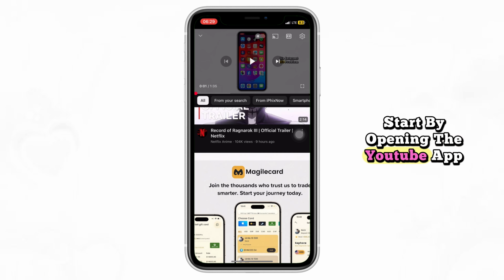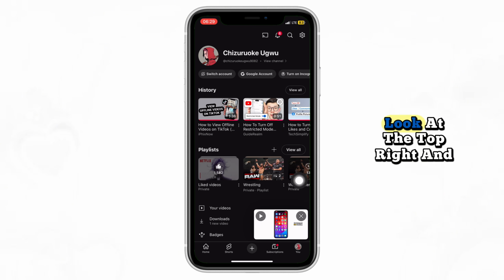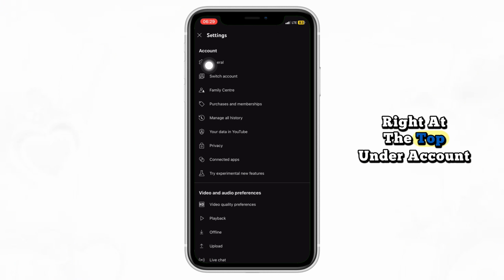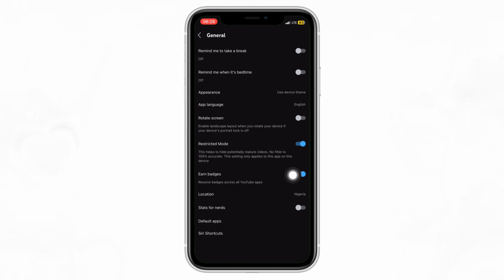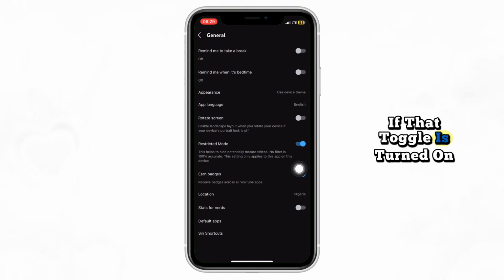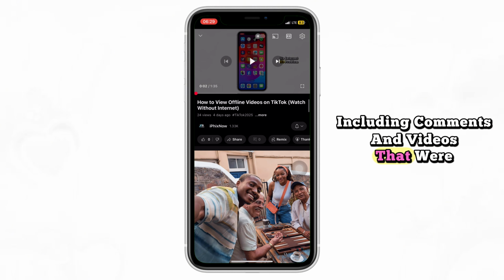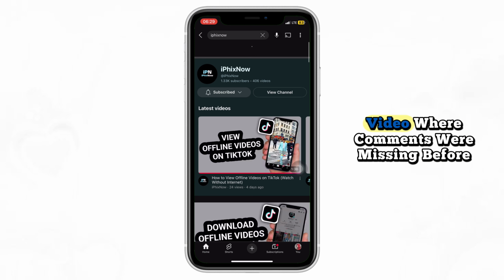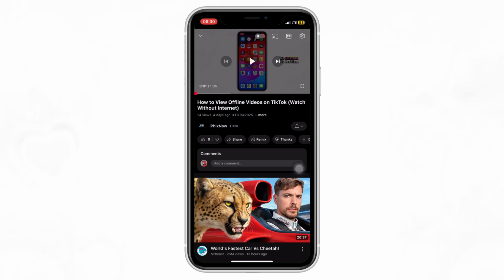How to Turn Off Restricted Mode on YouTube | Step-by-Step Guide 2025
Are you stuck with Restricted Mode on YouTube and can’t access certain videos? In this quick tutorial, I’ll show you exactly how to turn off Restricted Mode on YouTube step by step. Whether you’re on Android, iPhone, or desktop, you’ll learn how to disable the feature in just a few seconds.

✅ 100% safe and built-in YouTube setting

👉 Watch till the end to make sure you don’t miss any step.